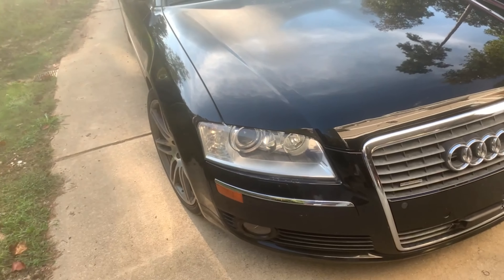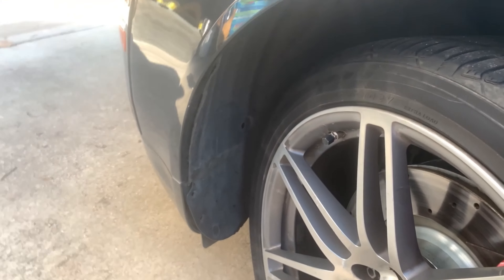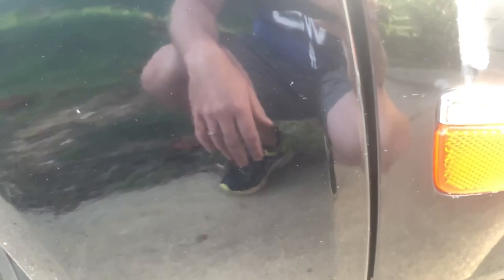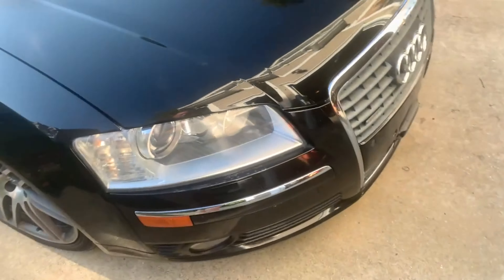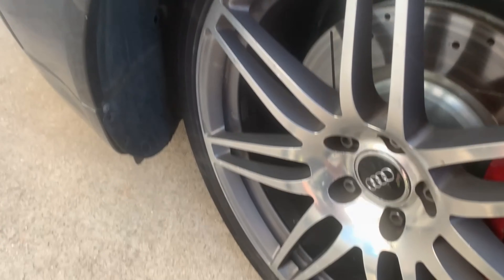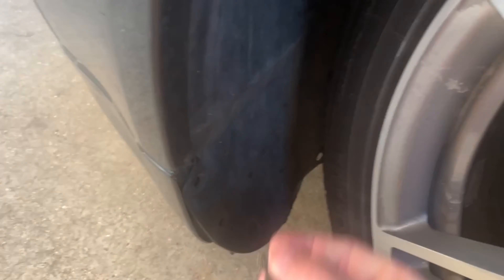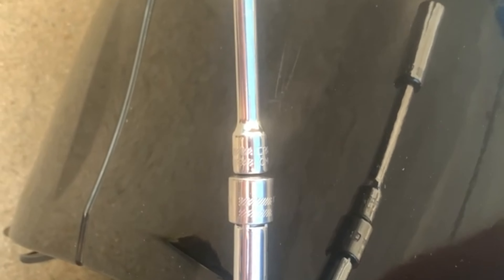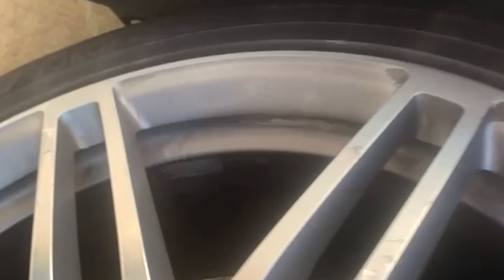Audi A8 (D3) - Remove Front Bumper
I walk through the steps I take to remove the front bumper on my 2007 Audi A8 (D3).